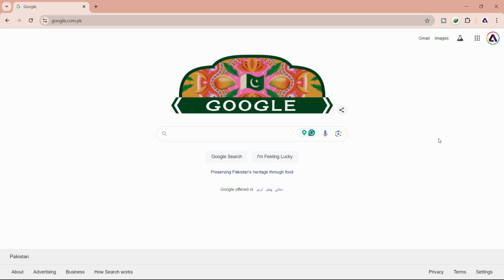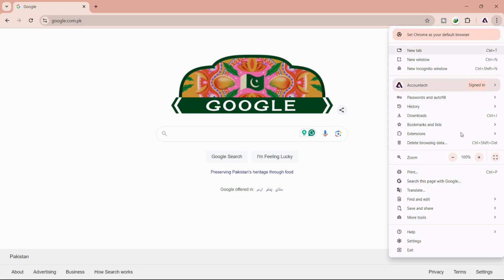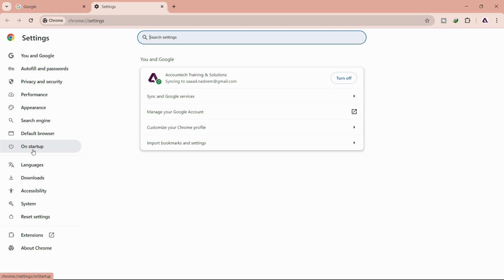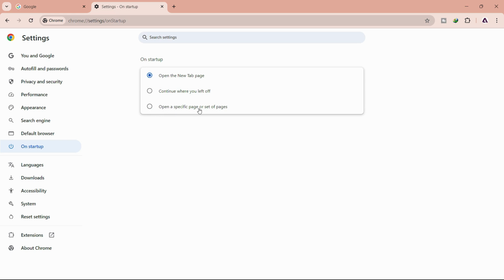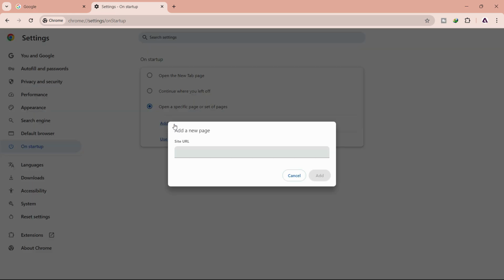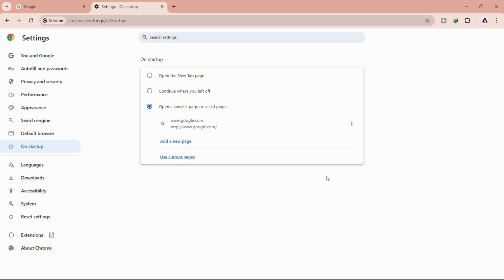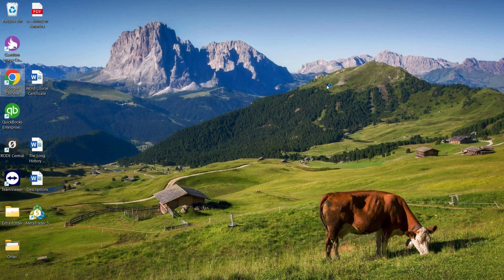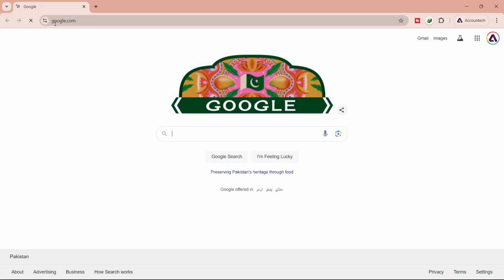How to Set Google as Homepage on Chrome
Looking to make Google your homepage on Chrome? This simple tutorial will show you how to set Google as your default homepage on the Chrome browser in just a few easy steps. Whether you're using a Windows or Mac computer, you'll learn how to adjust your settings so that Google is the first thing you see when you open Chrome. Perfect for anyone wanting to customize their browser for quick access to Google!

You have the ability to set Google Chrome to open up any launch page for both the homepage and startup page. These two pages aren't the same by default, unless you set them to be.